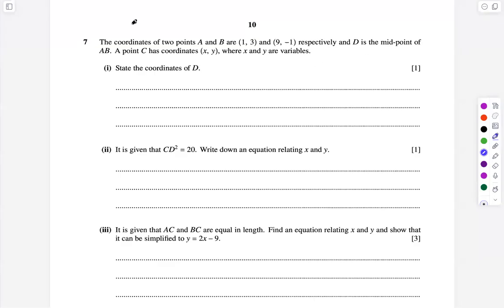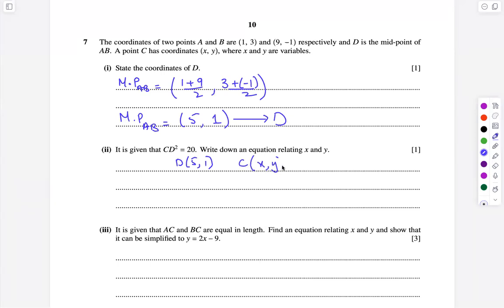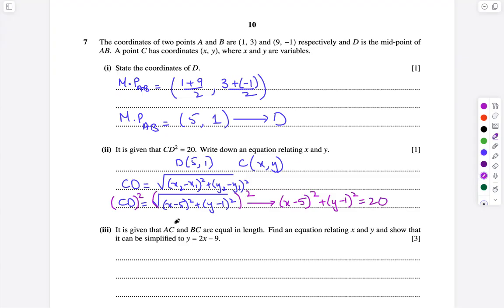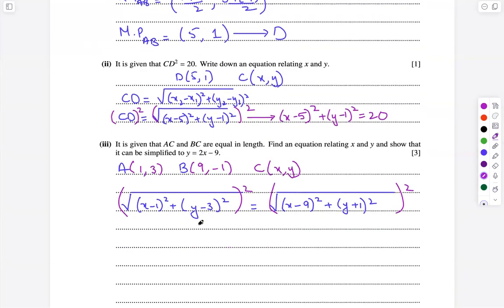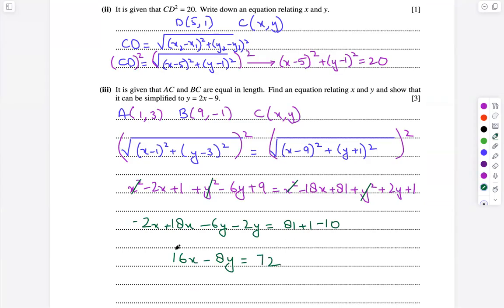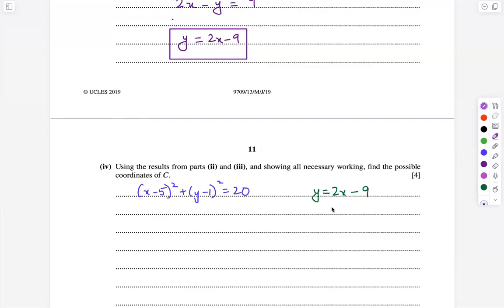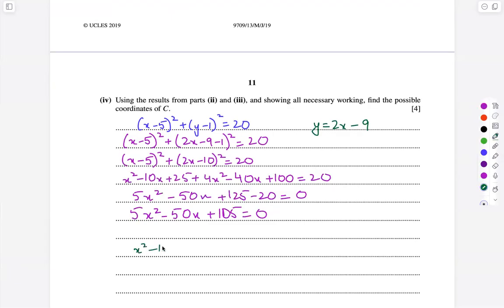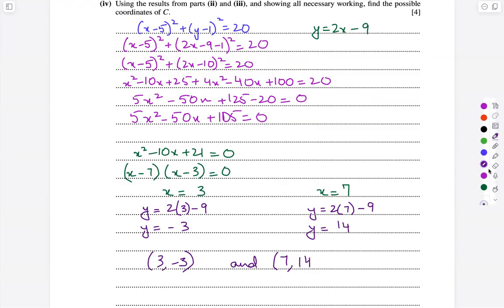As Level Math |May/June|9709|2019| P13| Q7| Solved Past Papers